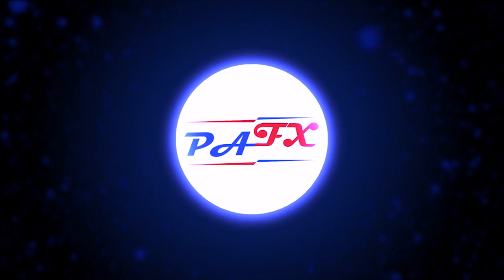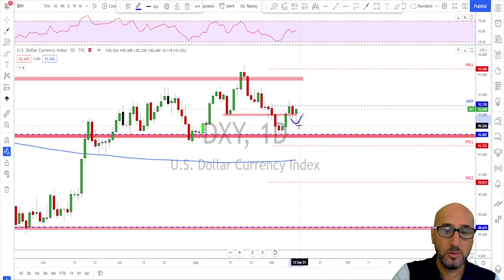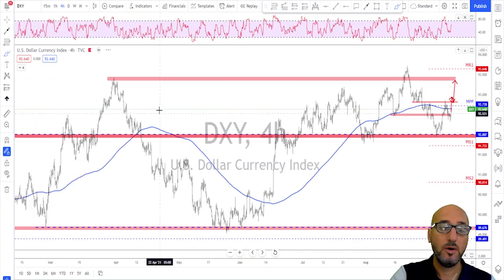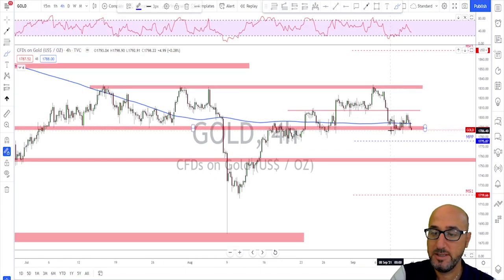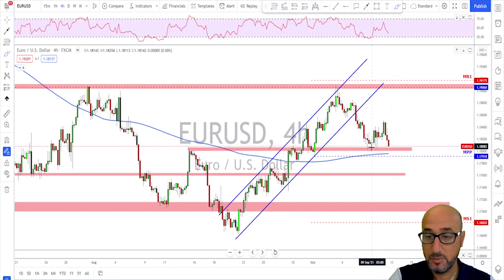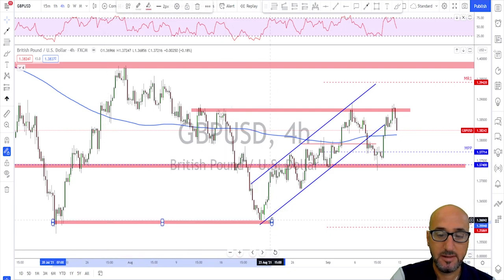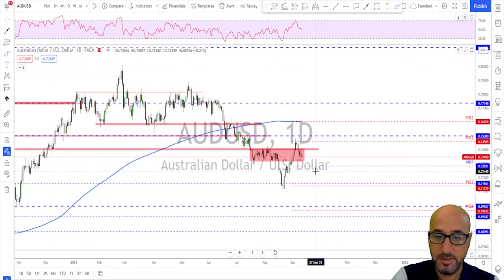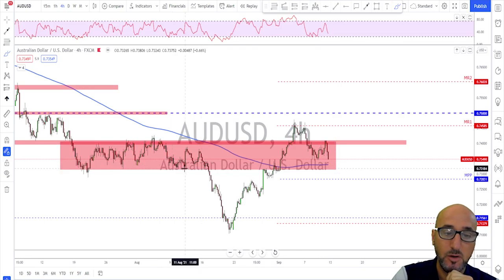Forex Weekly Analysis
The Forex markets that I do Analysis / Forecast for are the following:
0:00​ intro
0:40​ DXY
02:42 Gold
04:50​ EURUSD
07:24​ GBPUSD
09:46​ USDJPY
11:07 USDCHF
12:45​ USDCAD
14:00​ AUDUSD
15:09​ NZDUSD
16:38​ Crude Oil

Motherboard: Acer Nitro N50-600

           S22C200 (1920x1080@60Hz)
           4095MB NVIDIA GeForce GTX 1050 Ti

         1863GB Western Digital WDC WD20EFRX-68EUZN0 (SATA )